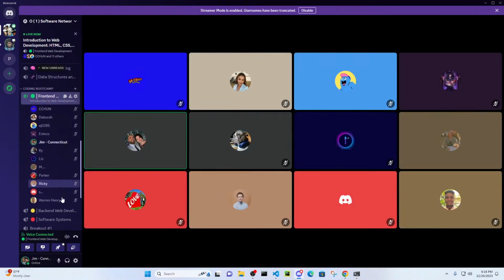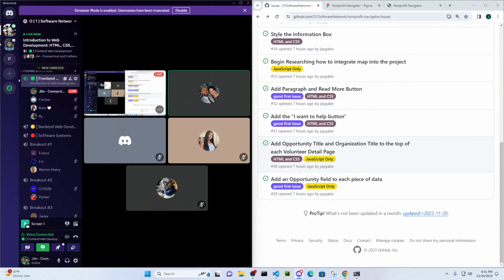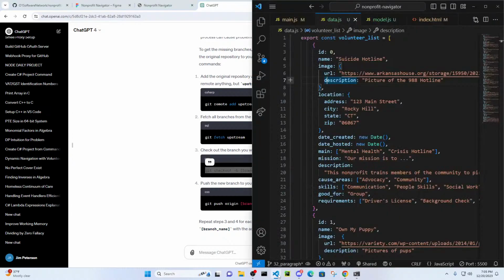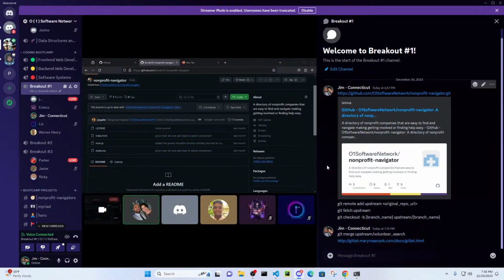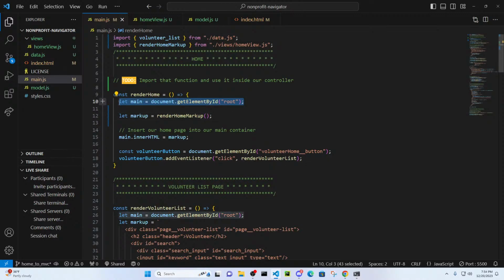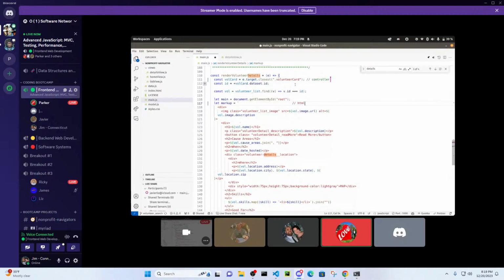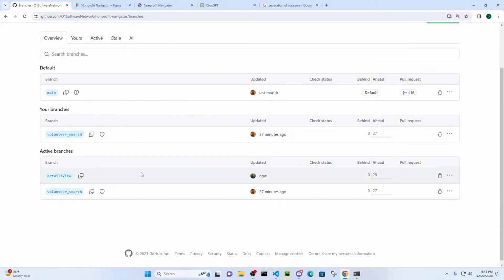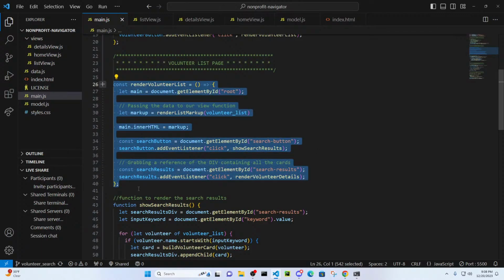🚀 12/20/2023 Master Web Development: Styling our Website with CSS and Using MVC Architecture 🌐💻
🔥 In this session, we worked broke out into groups and worked on styling our application

Event 2: MVC - Model, View, Controller
🌟 In this session, we Began exploring more Model, View, Controller and extracting JavaScript out of our main JavaScript file into view and controller functions

It's a great place to learn, share, and grow together!

Beginners curious about web development
Intermediate developers looking to sharpen their skills
Anyone passionate about coding and web technologies

Bookmark this live stream and set a reminder. Transform your passion into skills and your skills into a promising career in web development!

00:00:00 Styling our web site with HTML and CSS
00:34:00 Debugging GitHub
01:29:36 MVC - Model, View, Controller